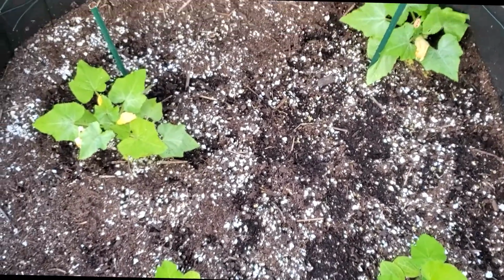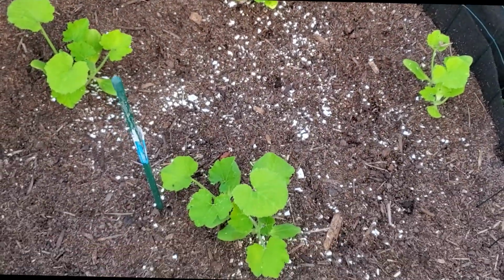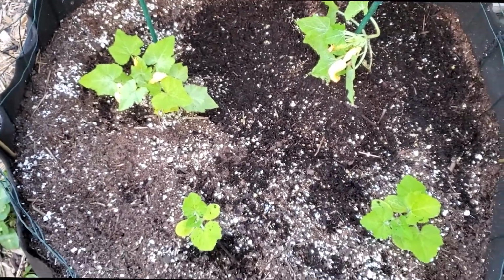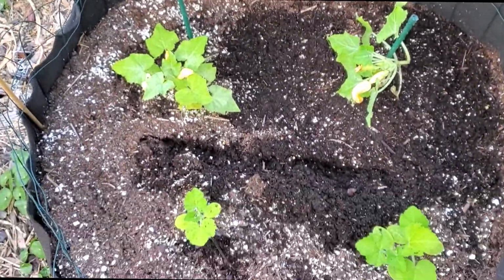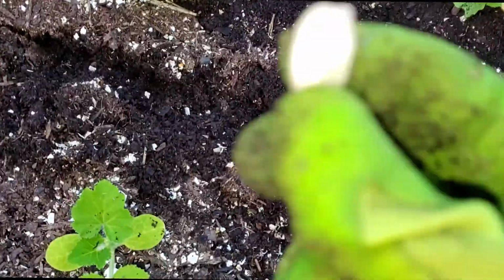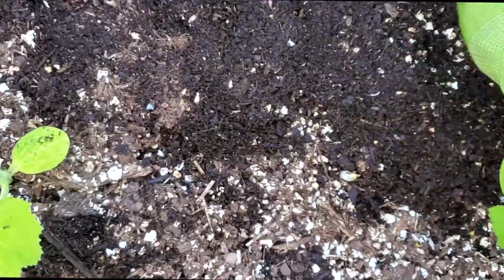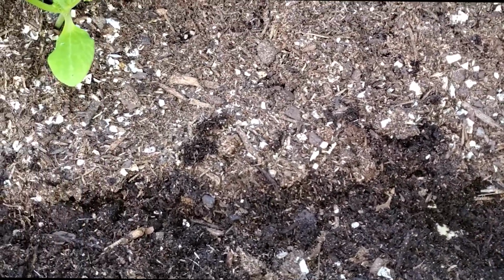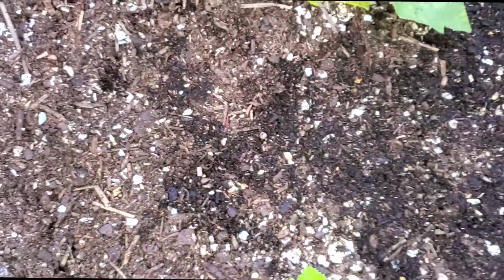Garlic Protection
Help protect your plants from pests by planting garlic in your garden. Enjoy Gardening and Grow Your Own Food!

Thanks for stopping by! Enjoy Growing Your Own Food!